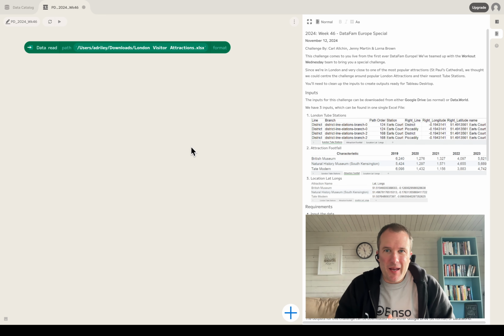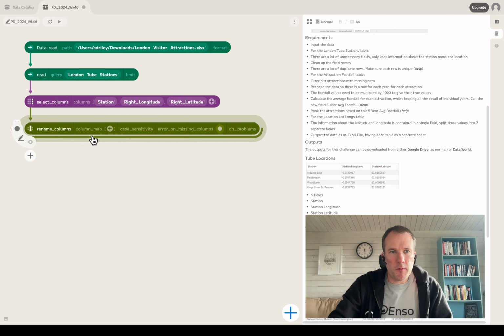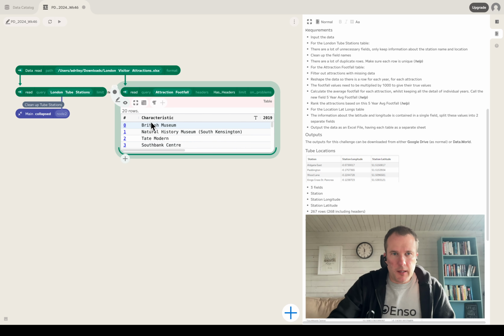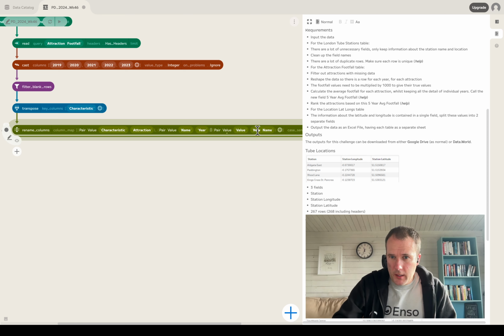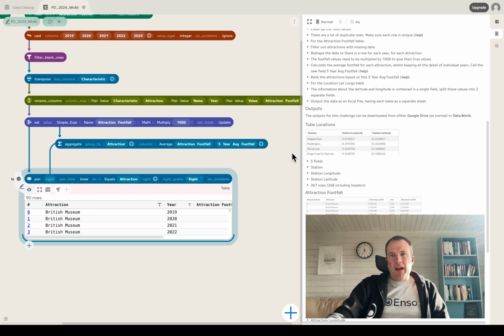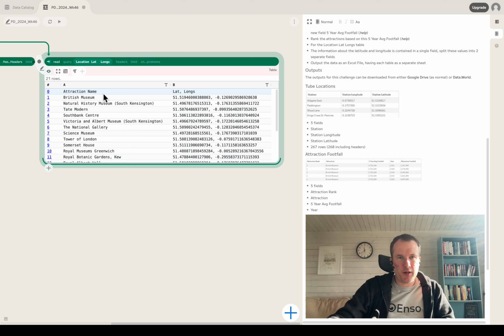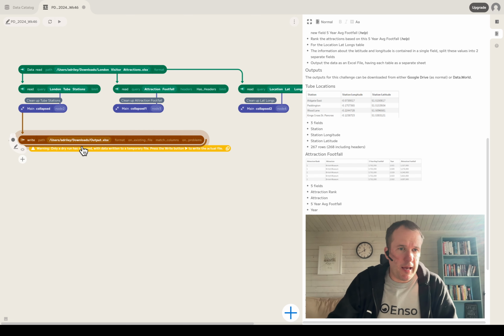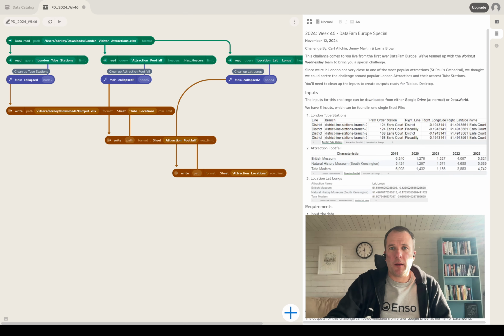Preppin' Data 2024 Week 46 in Enso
DataFam Europe Special! Sadly not from the event itself, but still a lot of fun to solve and a great example of how to write multiple sheets to a single excel workbook.